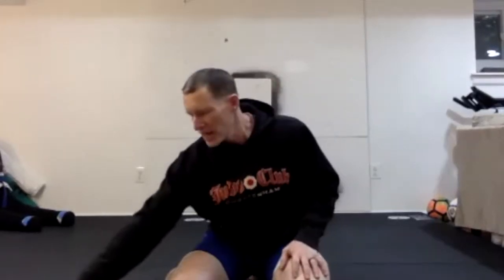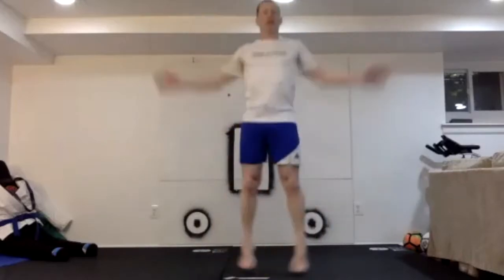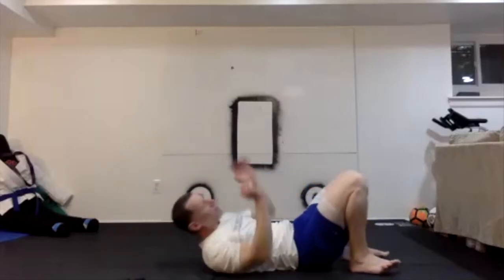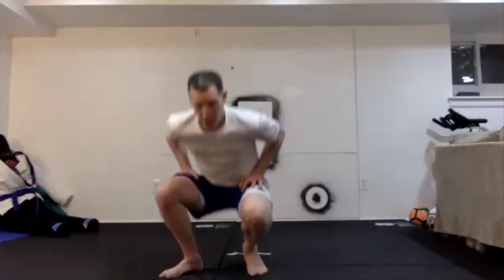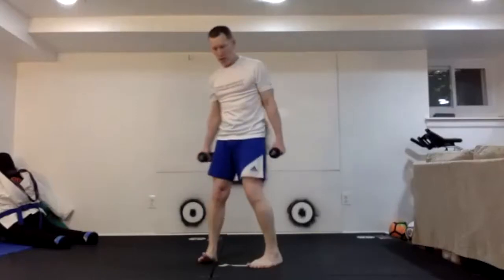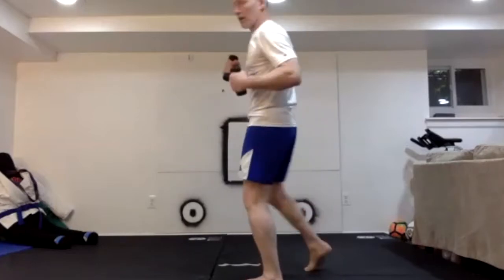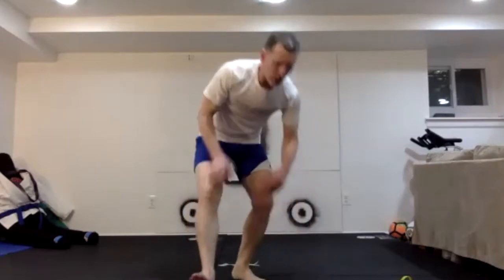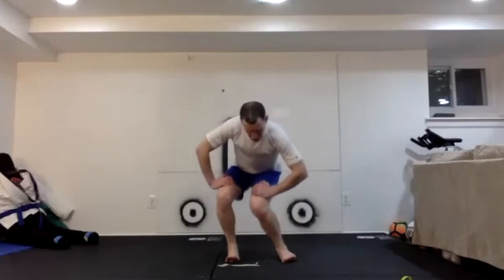Yongmudo Quarantine Workout #14: strikes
Philly Yongmudo, a.k.a. Temple Hapkido, is sharing our 14th Yongmudo stayathomeworkout video for your martial arts homeschooling efforts! This 57-minute workout focuses on strikes! This video includes a brief warm-up, 30 minutes on throwing drills, and finishes with a good stretch. You'll need a pair of socks, some light weights (1lb up to 5lb), some medium weights (5lb-15lb), a water bottle, and some space. Keep training but stay healthy!